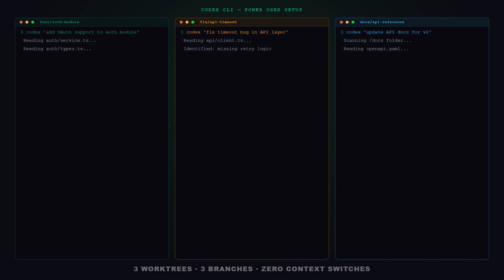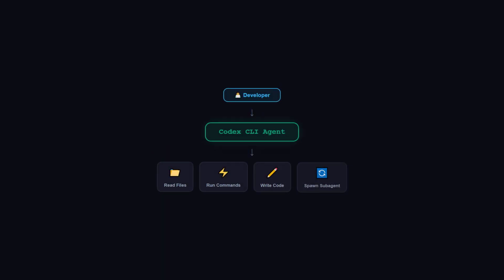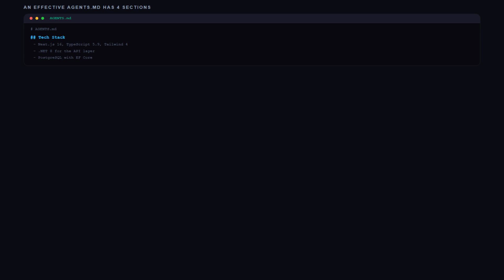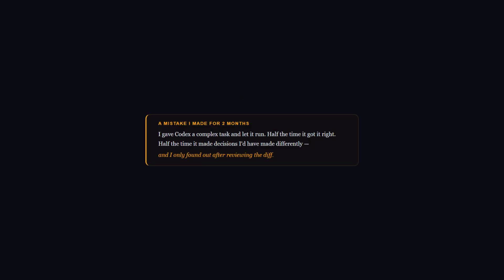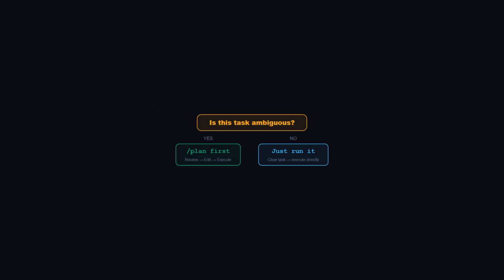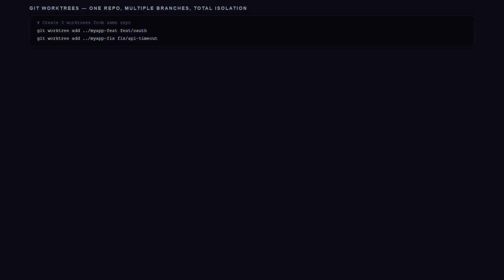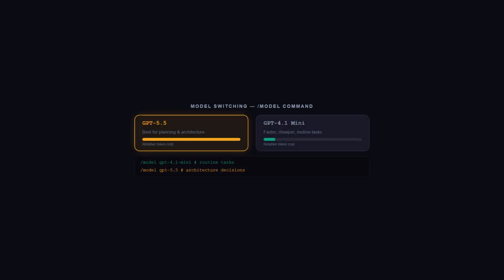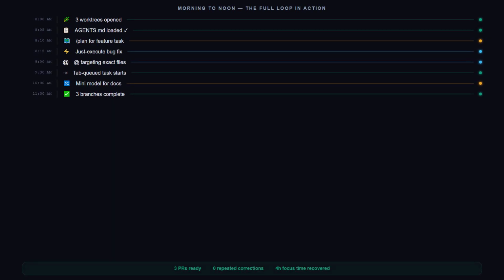Codex CLI: 5 Tips Power Users Actually Use (2026)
ou've been using Codex CLI like a terminal chatbot. Here's how power users actually run it in 2026 — AGENTS.md, /plan, hidden shortcuts, and parallel worktrees.

Most developers type a prompt into Codex CLI and wonder why it doesn't just work. The gap isn't the model — it's the missing setup. In this video I break down 5 techniques that transform Codex from a one-shot tool into a local engineering system: AGENTS.md (the config file that makes Codex an expert in YOUR codebase), /plan-first execution, three hidden shortcuts almost no developer knows about, parallel git worktrees that run while you're in meetings, and in-session model switching between GPT-5.5 and Mini. These are the patterns senior developers are actually running in 2026 — and they've been in the official docs the whole time.

### Chapters
0:00 Cold Open: The Power-User Terminal Setup
0:24 The Reframe: Race Car in First Gear
1:11 What Codex CLI Actually Is (Modes Explained)
2:26 Skill 1: AGENTS.md — The Config File That Changes Everything
3:55 Skill 2: /plan First, Then Execute
5:09 Hidden Shortcuts Teaser
5:24 Skill 3: Three Hidden Shortcuts Nobody Uses
6:28 Skill 4: Parallel Worktrees + Subagents
7:52 Skill 5: Model Switching + The Skills System
9:11 The Full Power-User Loop
10:09 What's Next